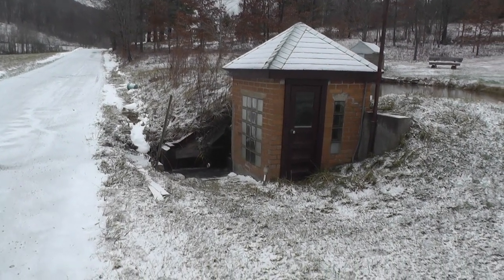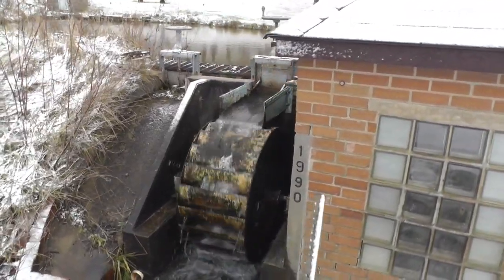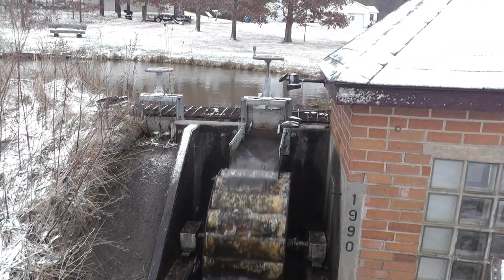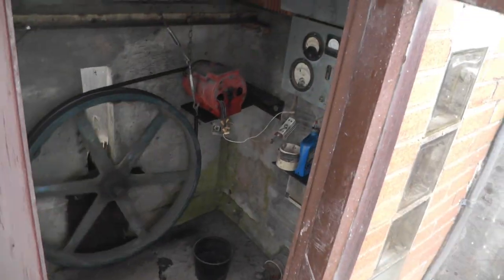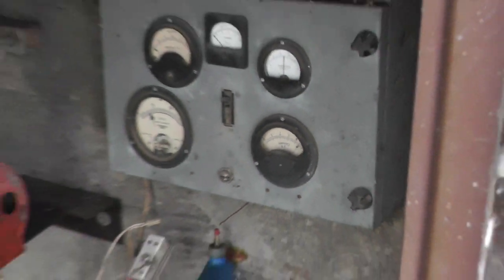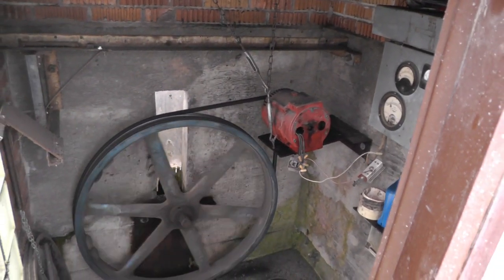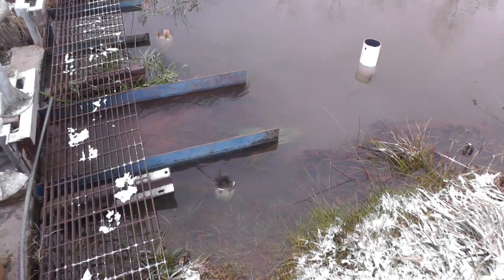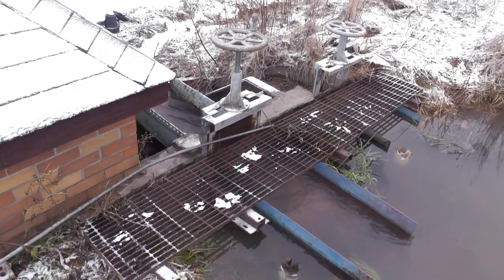Water Wheel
I knew the water was up so I went down to check on things. There has been some interest in the water wheel so I thought I make a quick video.